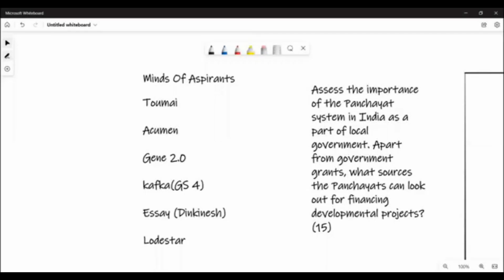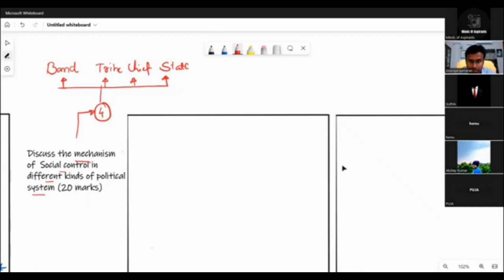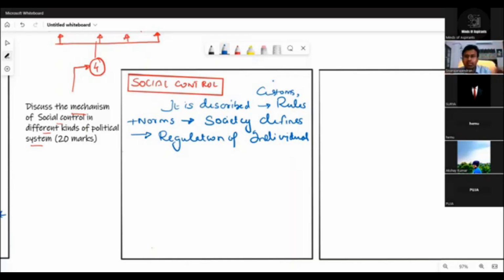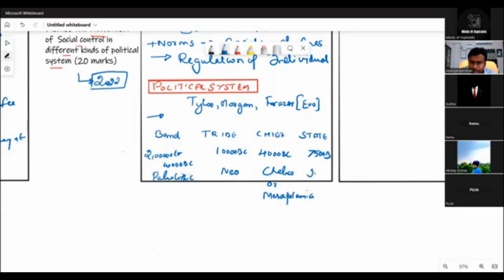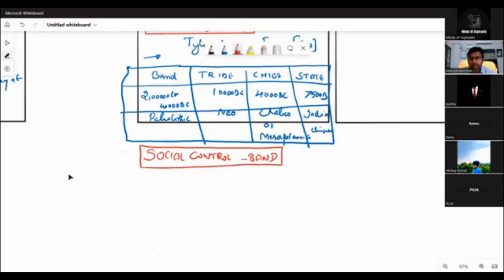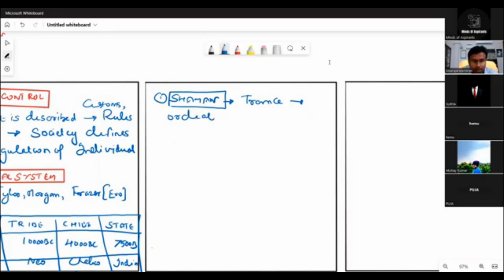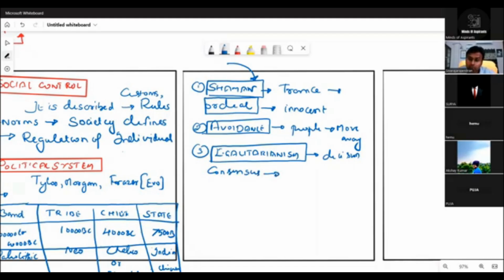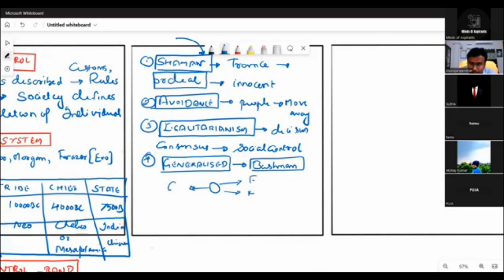UPSC Anthropology optional: Political Organization and Social Control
pscanthropologyoptional

In this video, J. Sivarajarajendran Sir explains a clear approach to answering the question, "Discuss the mechanisms of social control in different kinds of political systems," for UPSC Anthropology Optional. Learn how to effectively analyze and compare social control methods across various political structures.